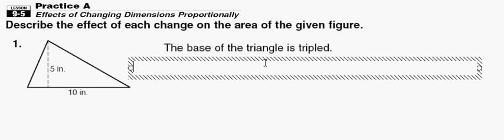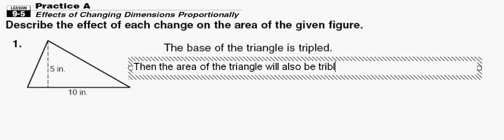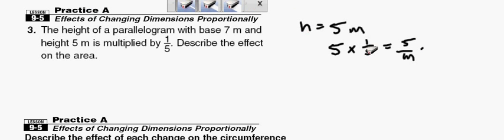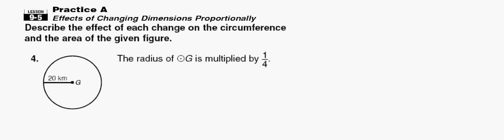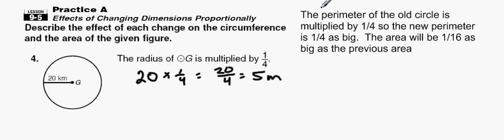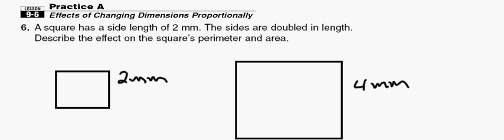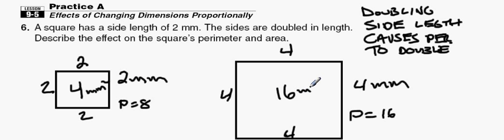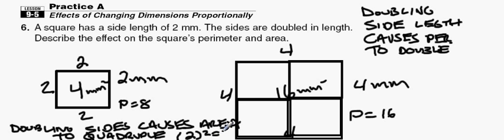9-5 Practice A solutions.avi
Solutions to problems 1,3,4, and 6